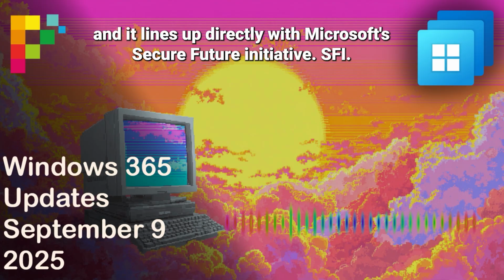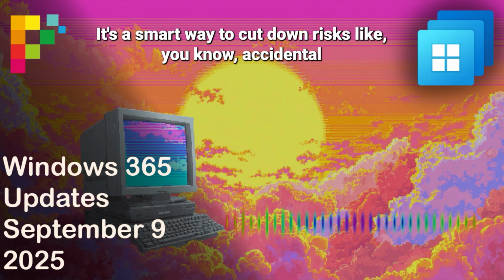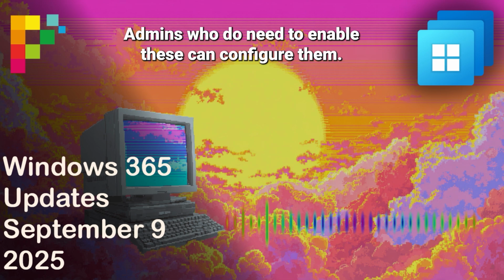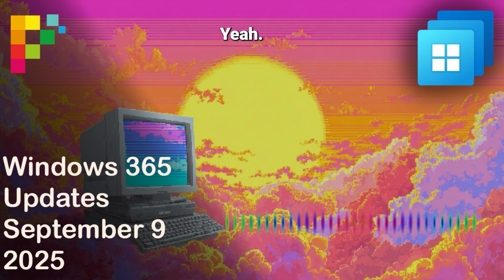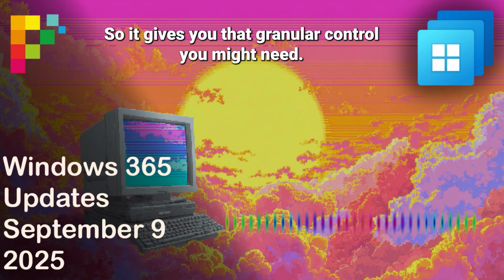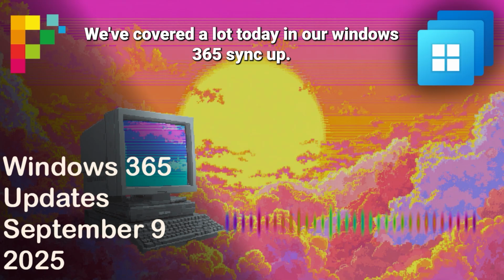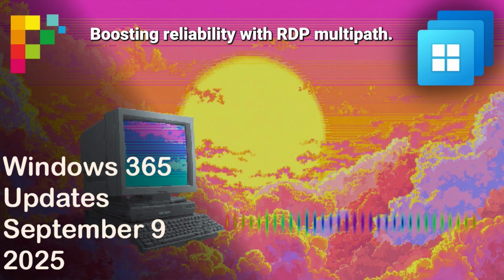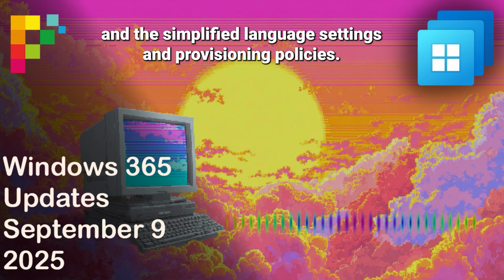Windows 365 Enterprise: August 2025 Update Deep Dive | Token Protection, RDP Multipath & More!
Get your essential sync-up on the critical August 2025 updates for Windows 365 Enterprise. In this deep dive, we cut through the noise to analyze the most important new features for security, reliability, and administration that impact your Cloud PC environment.

We break down the general availability of Token Protection in Microsoft Entra Conditional Access to combat token theft, and discuss a critical limitation you need to know for Microsoft Entra Joined Cloud PCs. Plus, we explore new security-by-default settings for RDP device redirections, the performance boost from RDP Multipath, powerful new recovery tools like Point-in-Time Restore, and quality-of-life improvements for global teams.

This is the essential briefing for IT Admins and Leaders managing a Windows 365 deployment.

TIMESTAMPS / CHAPTERS:
00:00 - Introduction to the September 2025 Sync-Up
01:00 - Security Deep Dive: Combating Token Theft
01:13 - Feature: Token Protection in Microsoft Entra Conditional Access
02:46 - CRITICAL LIMITATION: Token Protection for Entra Joined Cloud PCs
04:05 - New Security Default: RDP Device Redirections Disabled
05:41 - Network Reliability: RDP Multipath is Now Generally Available
08:14 - Admin & Recovery Tools: Point-in-Time Restore Explained
10:03 - New Preview: Recovering Cloud PCs After License Expiration
10:51 - Quality of Life: Setting Default Display Languages in Provisioning
11:48 - Full Recap & The Bigger Picture for IT Admins